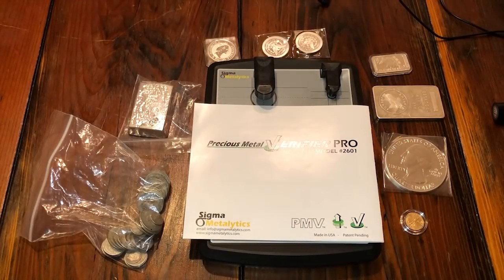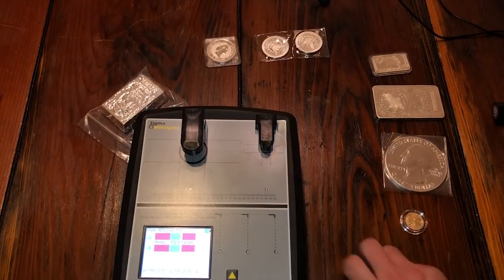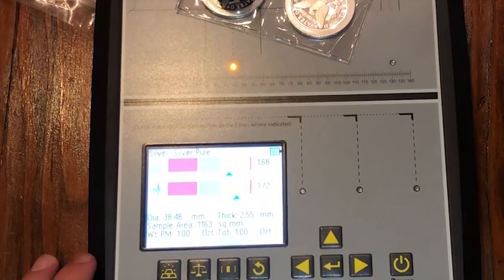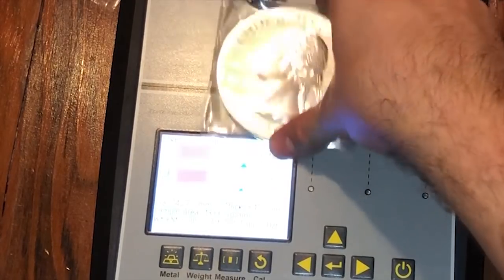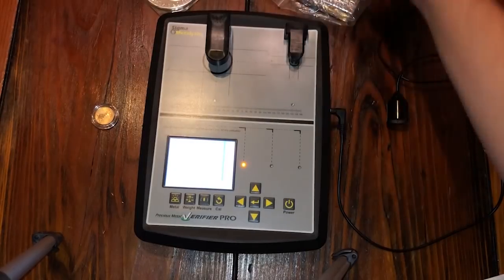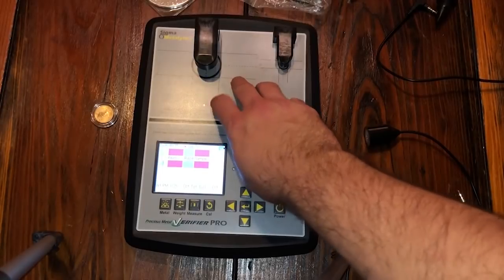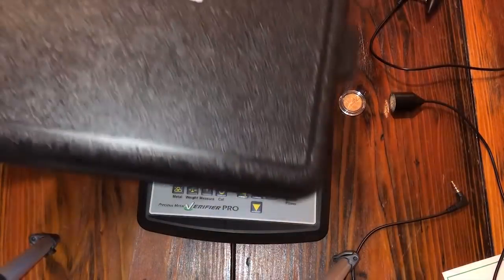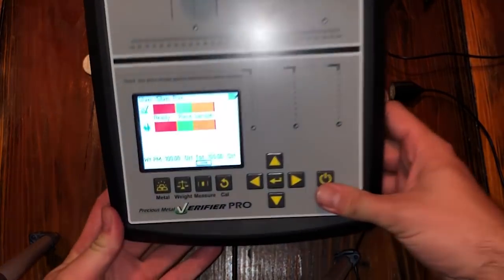NEW Pro Sigma Metalytics Verifier Review and Tutorial!!!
This puppy is awesome! Here is more information on it:

2. EBay Store

1. Open to all ages 13 years and older (ages below 18 must have parental consent to participate).
2. No purchase necessary.
3. Void where prohibited.
4. YouTube is not a sponsor nor involved in the giveaway.
5. All of the items given away are gifts from myself to the winners.
6. I will explain any rules for the Giveaway in the video or during the livestream.
7. To participate, you must be a subscriber and like the video.